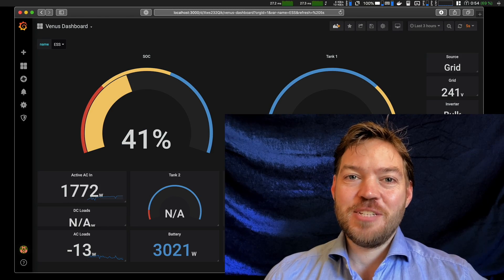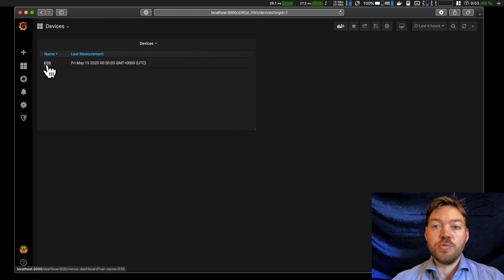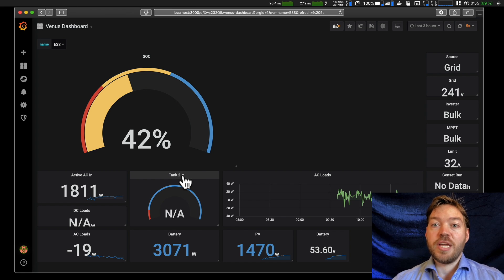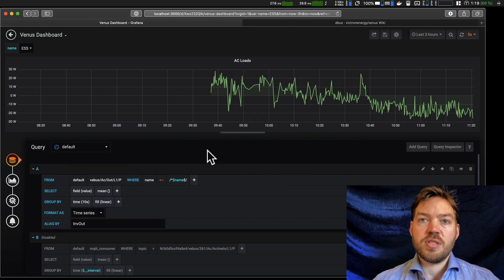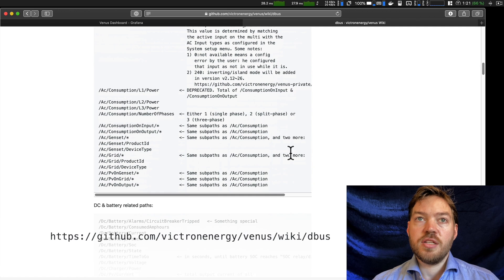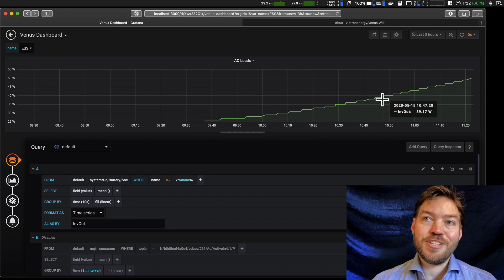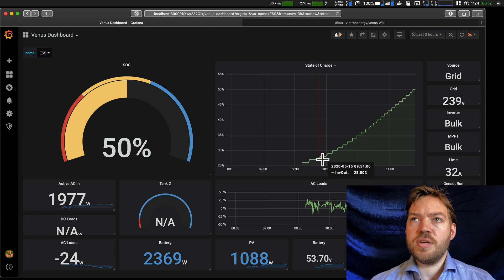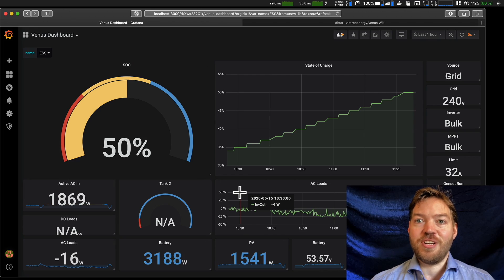Getting Started with Victron & Grafana Dashboard - Part 2 - Setting up the Dashboard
Warning: There is no official Victron support for Grafana dashboard, or Influxdb functionality. This is not an officially supported Victron product feature.

For the documentation shown in this video - go to readme in this repository

The VENUS DBUS wiki referred to in this video is located

If you have issues, you must help yourself by first doing internet research, and then participating in the Victron Community. If you find solutions or make something new, please contribute to the documentation and the Victron Community to help others: